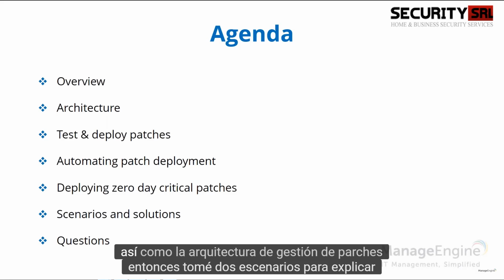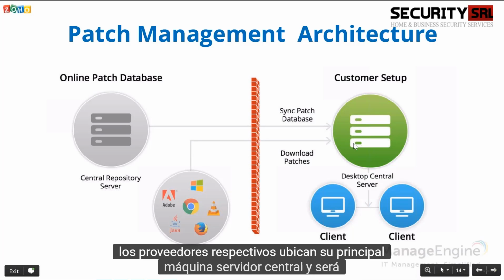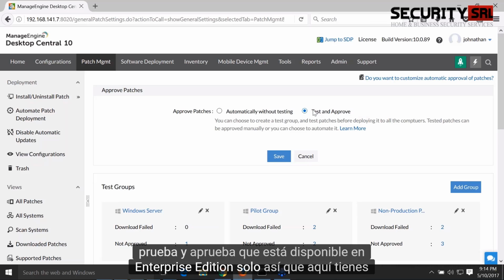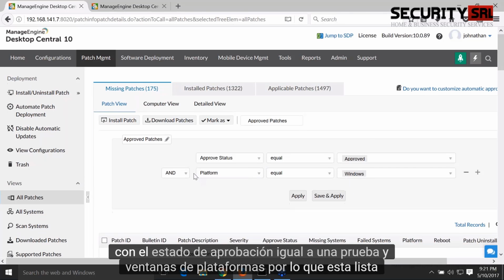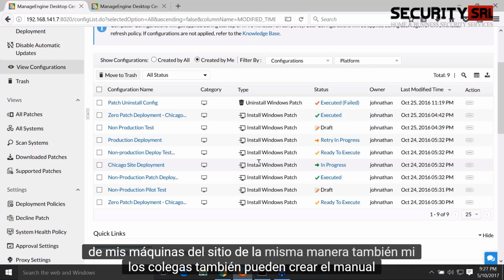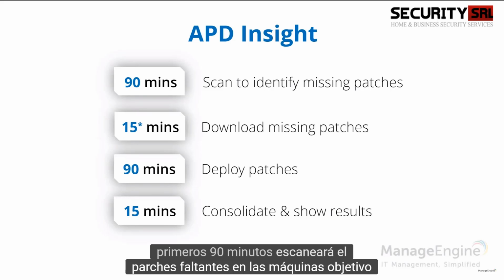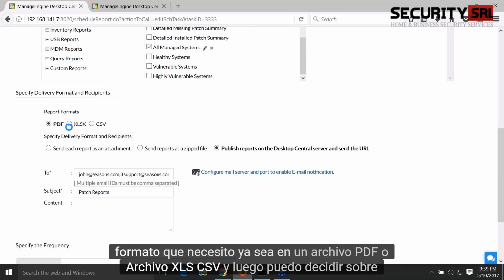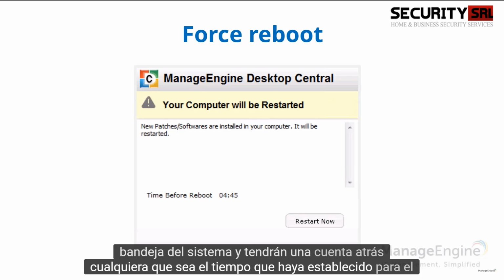Instalación de Parches con DesktopCentral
Curso de Instalación de Parches de DesktopCentral